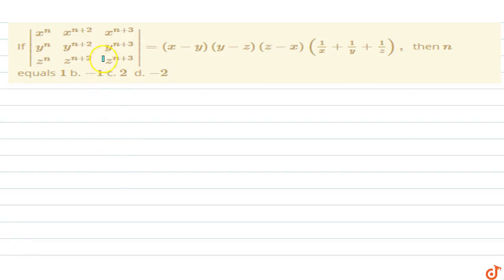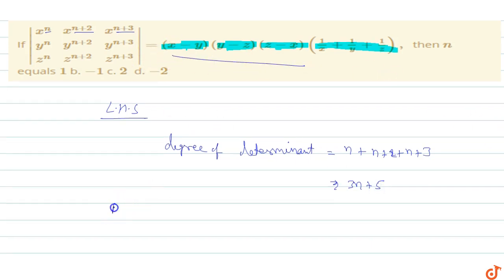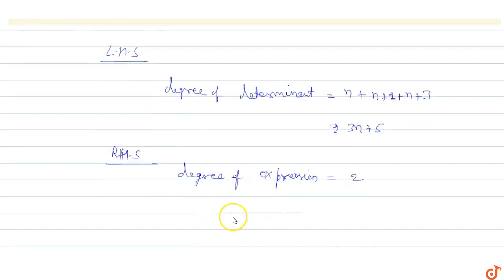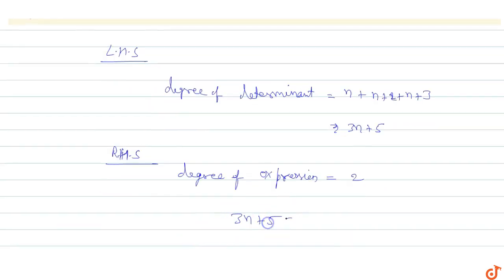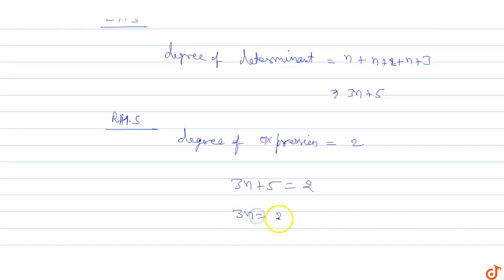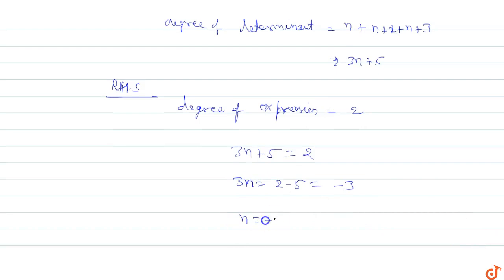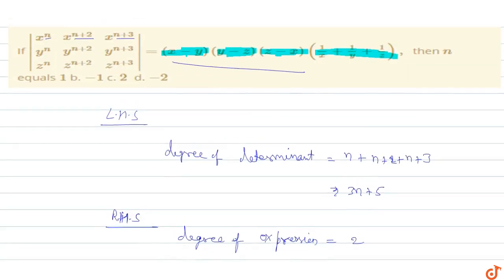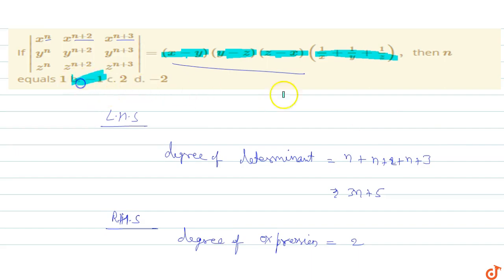IIT JEE DETERMINANTS If `|x^n x^(n+2)x^(n+3)y^n y^(n+2)y^(n+3)z^n z^(n+2)z^(n+3)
This is the Solution of question from Cengage Publication Math Book Algebra Chapter 6 DETERMINANTS written By G. Tewani. You can Find Solution of all math questions from CENGAGE BOOK on our app DOUBTNUT for free.

If `|x^n x^(n+2)x^(n+3)y^n y^(n+2)y^(n+3)z^n z^(n+2)z^(n+3)|=(x-y)(y-z)(z-x)(1/x+1/y+1/z),`
then `n`
equals
`1`
b. `-1`
c. `2`
d. `-2`